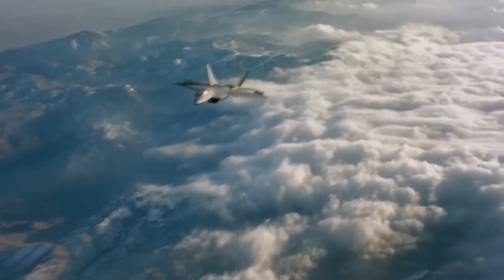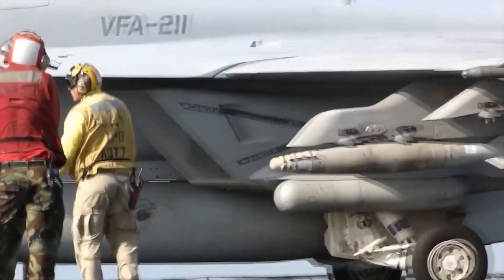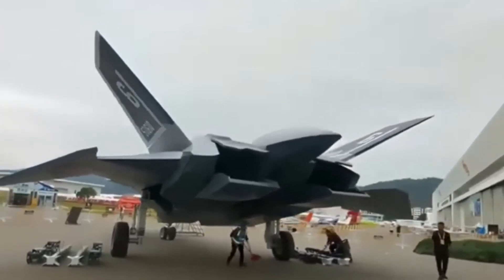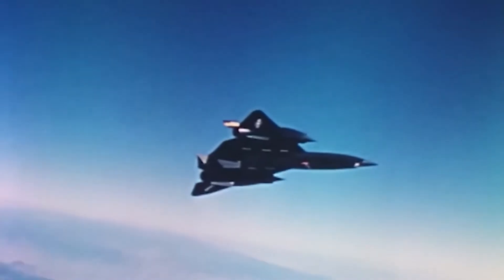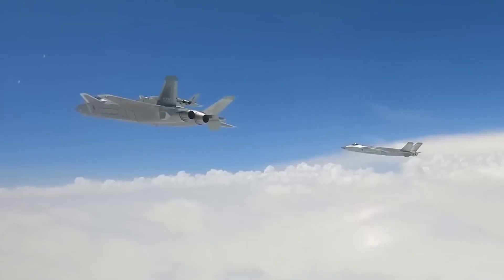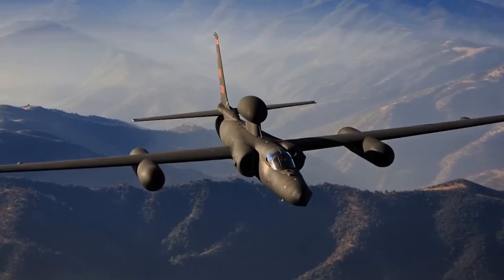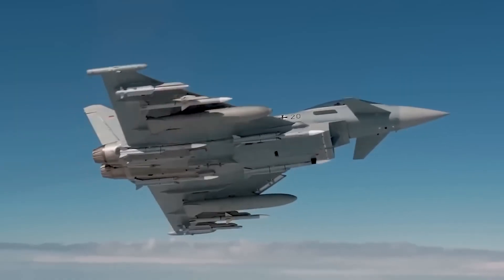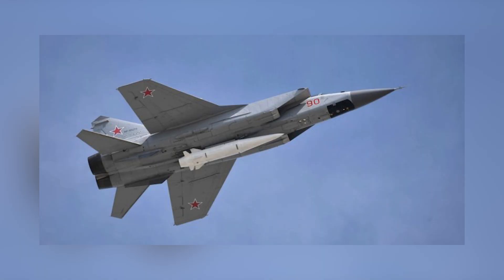This Chinese Fighter Cannot Be Shot Down With Any Weapon!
Hello everyone! Since 1903, when the Wright brothers soared into the sky in the first airplane, aviation has come a very long way. Today, no one is surprised by biplanes, jet aircraft, or drones. Airplanes are also used in the military, performing a multitude of functions, from reconnaissance and training to transportation and strategic roles. But today, we're going to talk about some of the most interesting fighter and reconnaissance aircraft from around the world that stand out not only for their grace and speed but also for their technology.